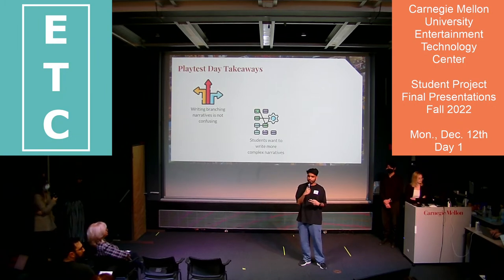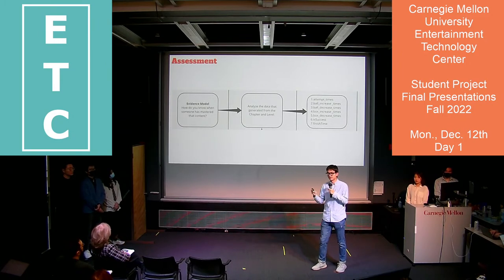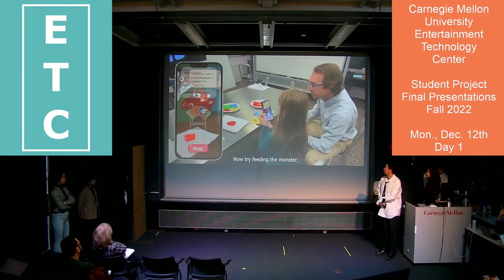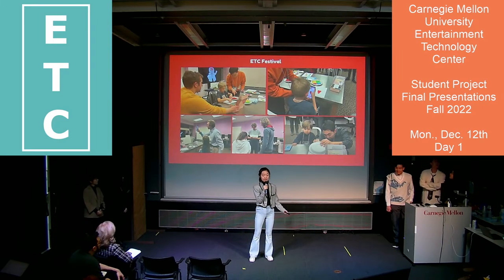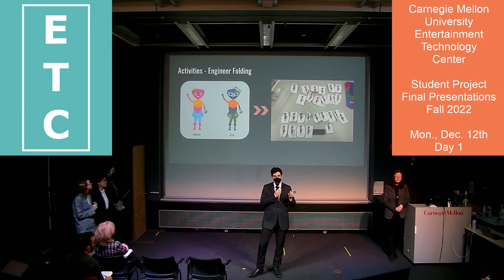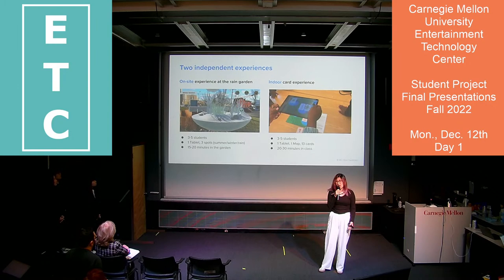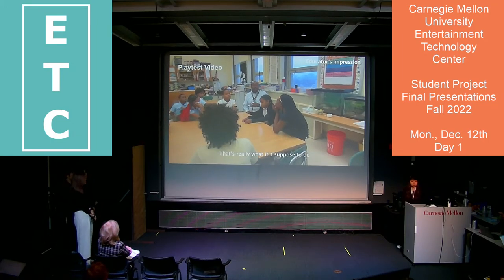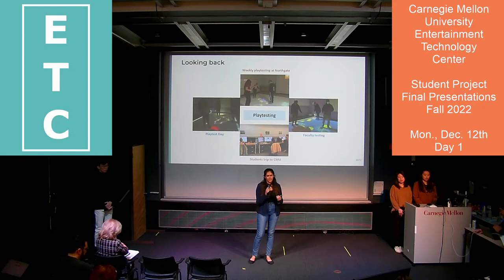ETC Pittsburgh Projects, Fall 2022, Finals Presentations - Day 1